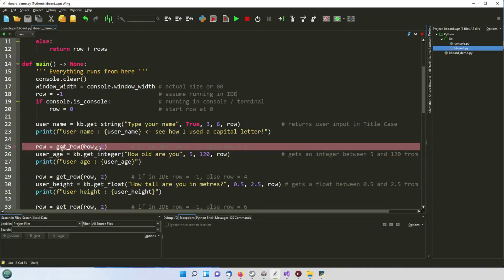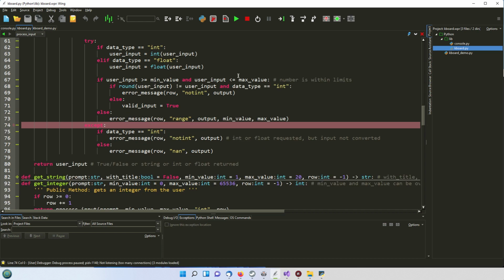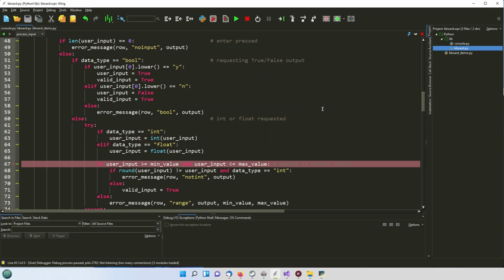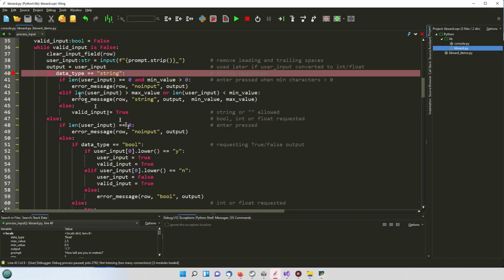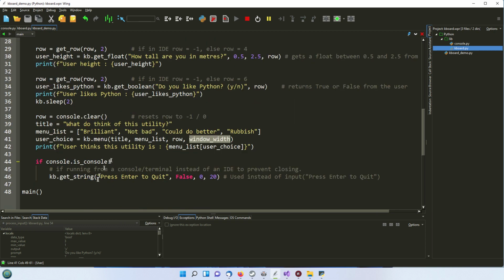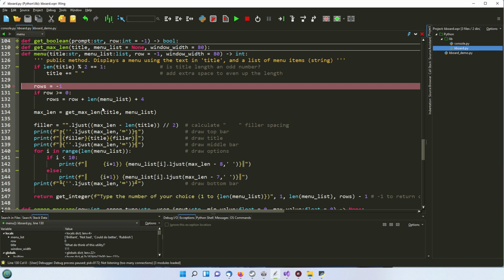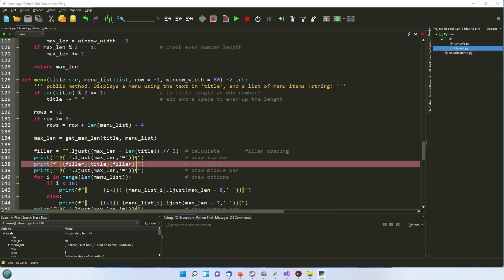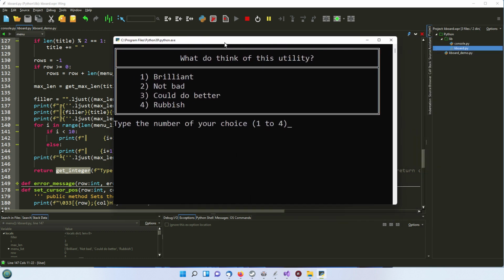01-Get validated input from console apps in Python, Lua and C# - Python - part 2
01-Get validated input from console apps in Python, Lua and C# - Python - part 2

This is the second video in a series of 6, using a couple of Python modules used as static classes. This one covers getting input from a menu.

A keyboard input class for console projects in Python, Lua and C# Ideal for console based projects with no GUI, this class controls input from users to get the required data without errors.

Want them to enter an Integer value betwwen -5 and 25? Sorted. They cannot just hit the Enter key, type a value that cannot be converted, or even a value outside limits you set.

There are equivalent classes in Python, Lua and C#.

They are invaluable to students, especially when learning any of the above languages at an early stage.